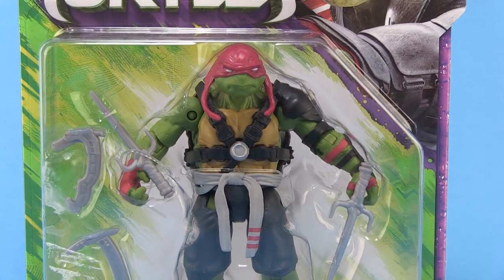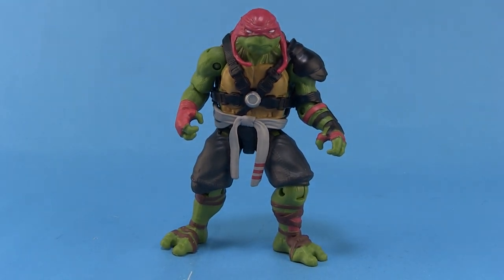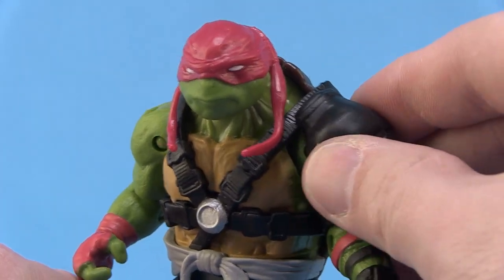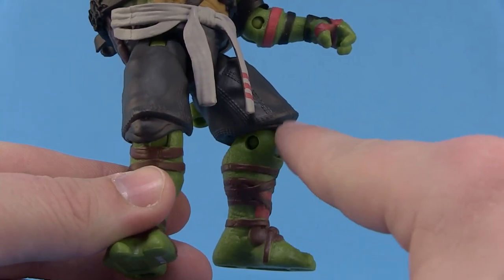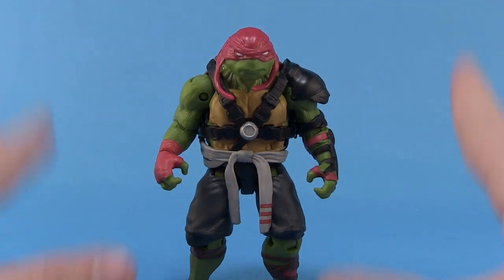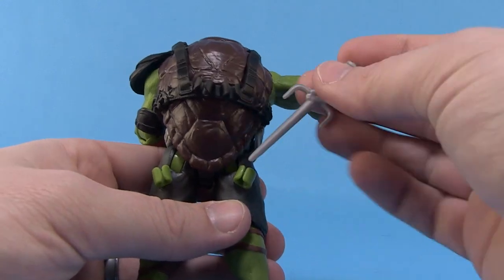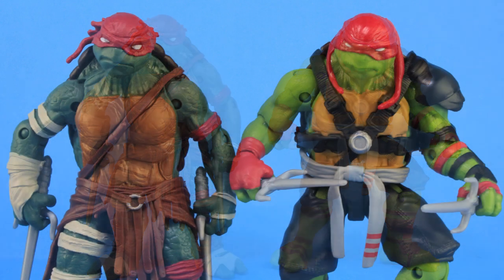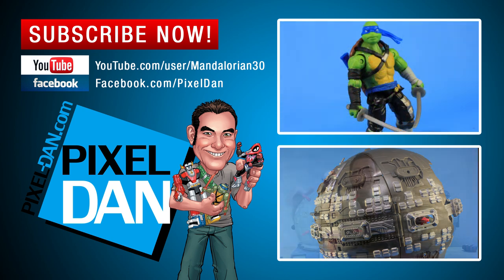Raphael Teenage Mutant Ninja Turtles Out of the Shadows Movie Figure Video Review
Join Pixel Dan for a look at the new TMNT Out of the Shadows Raphael figure from Playmates Toys!